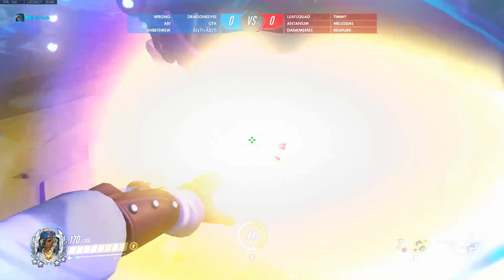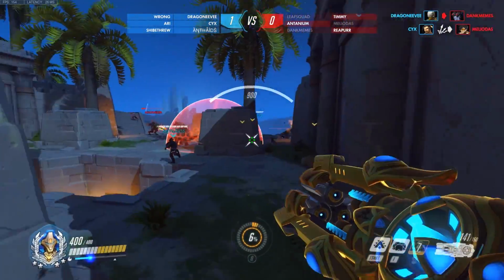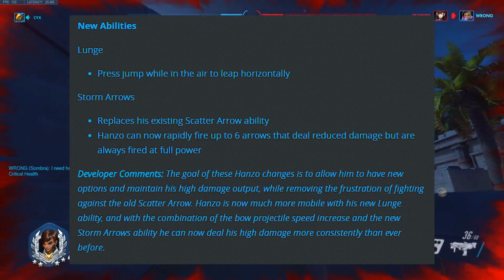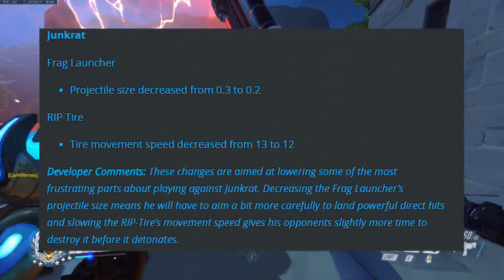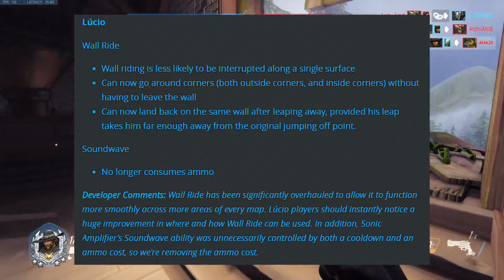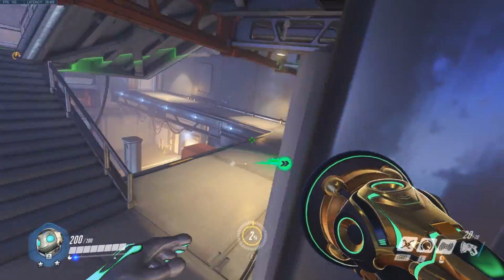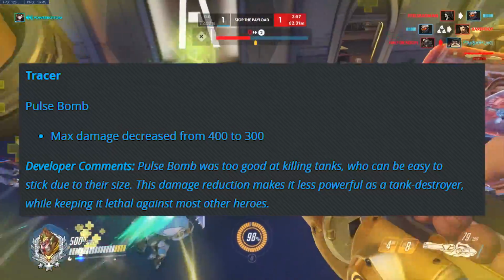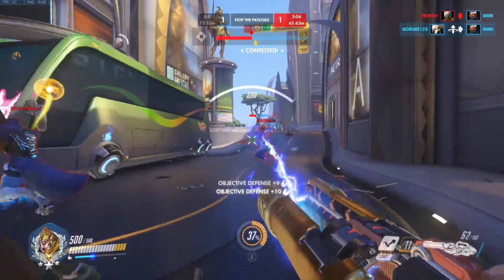Overwatch: Tracer, Genji & Junkrat NERFED! - HUGE Lucio BUFF!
Hanzo Lucio buffed! Tracer, Genji & Junkrat nerfed! This patch is probably the most impactful since the Mercy Meta buff. Yeah, I'm serious, they basically gave Hanzo a machine gun.  Between the dive heroes nerfed and Lucio / Hanzo buff , HUGE meta changes down the way. Ranged damage is in, dive is going away. We honestly think this new Hanzo ability is VERY overpowered right now and we'll be covering that soon.